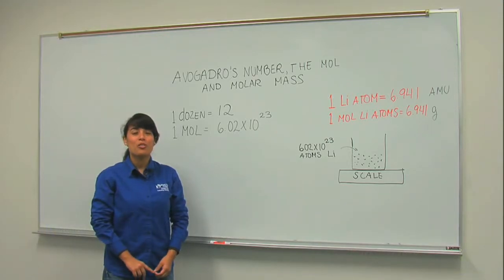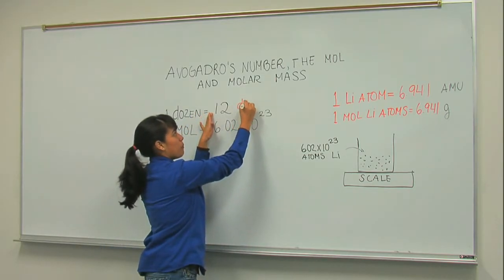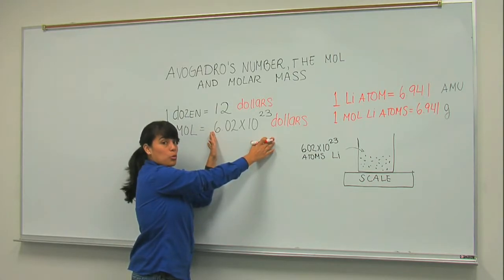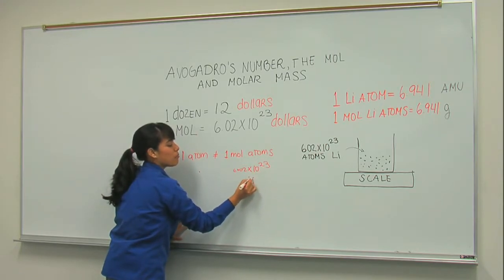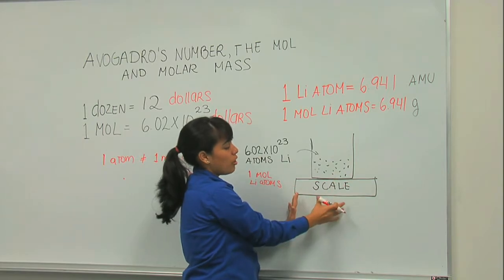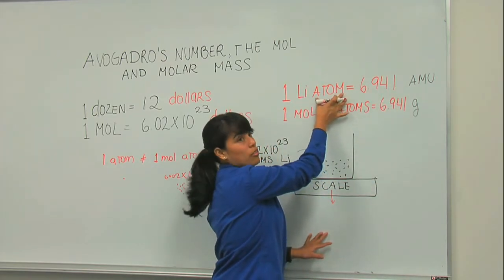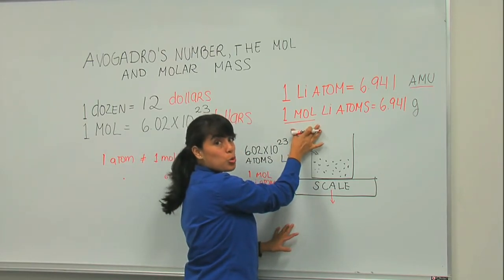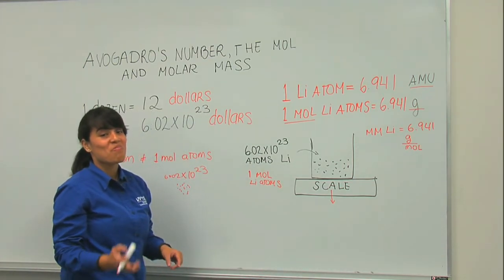Avogadro's number, Mol, Molar Mass